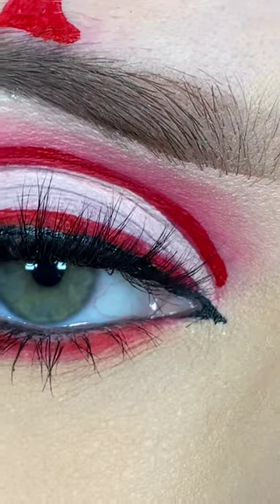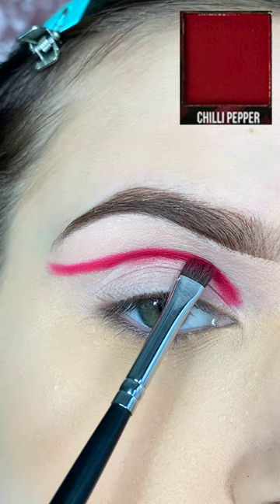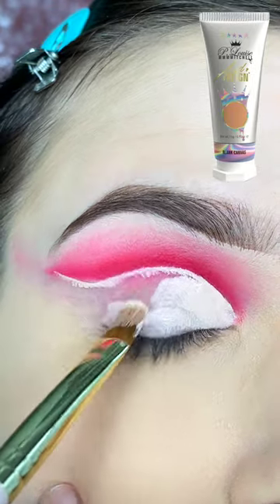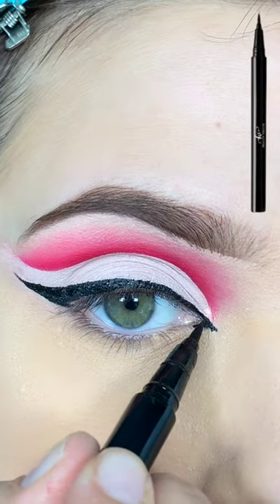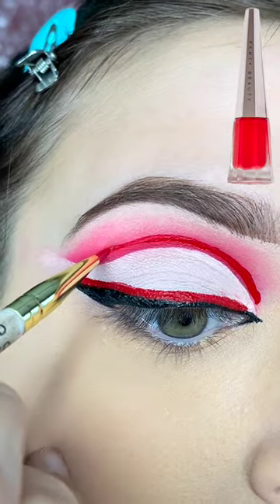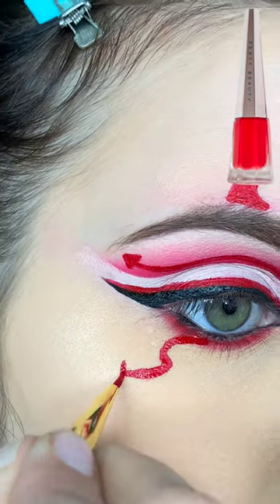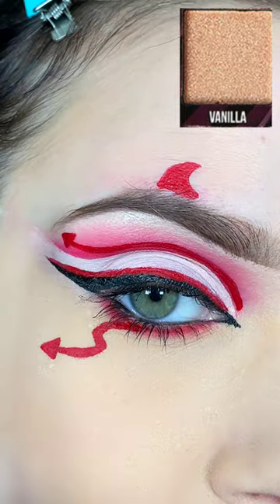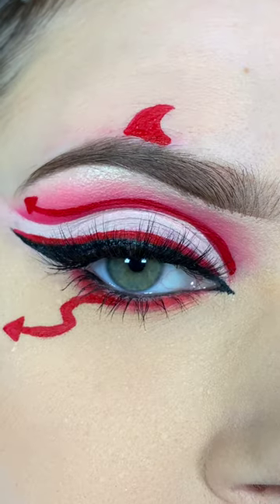DEVIL EYESHADOW LOOK | 31 DAYS OF HALLOWEEN MAKEUP LOOKS SERIES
I saw this look on a face chart on IG and wanted to recreate it! I'll link the original post down below

Products Used:

P.Louise Eyeshadow Base and Blank Canvas Paint
@bperfectcosmetics669 x Stacey Marie Mua Carnival XL Pro Palette and Love Tahiti Palette
@fentybeauty Stunna Lip Paint in Uncensored
@PersonaCosmetics 24 HR Waterproof Eyeliner
Beauty For Certain Whole Lotta Mascara
@Glamnetic Ultimate Duo Liner and Hollywood Lash (code "BNB15" saves you 15% on their site!)